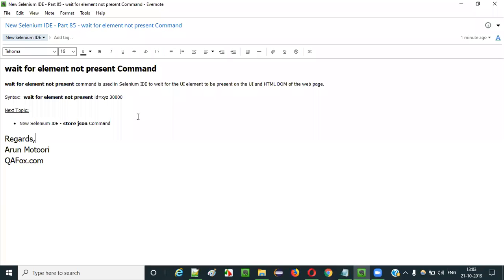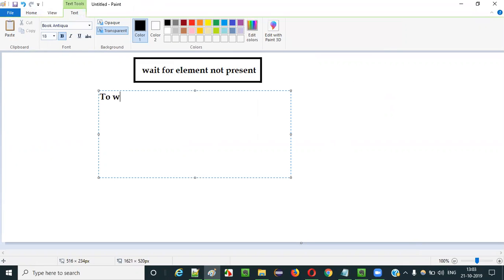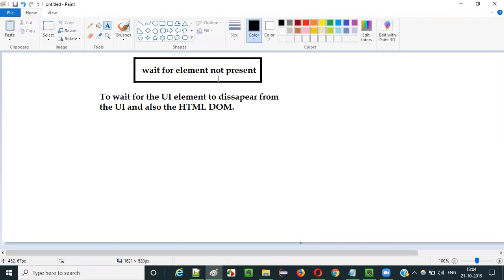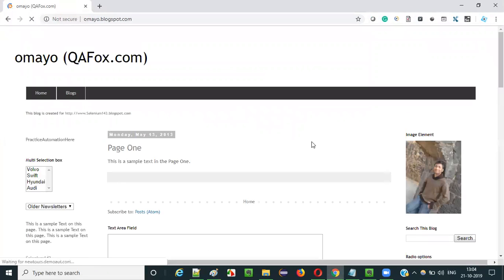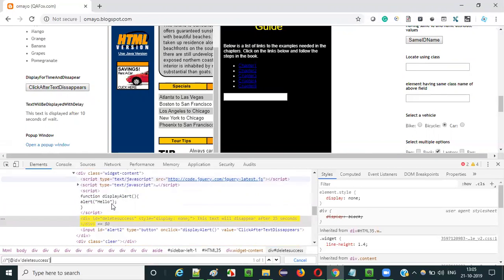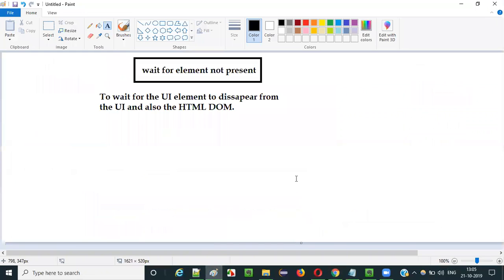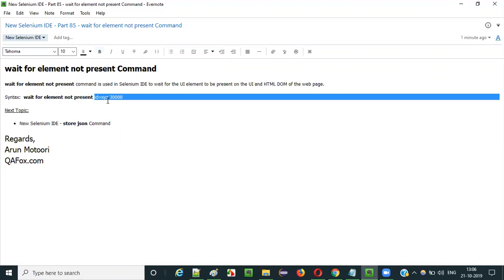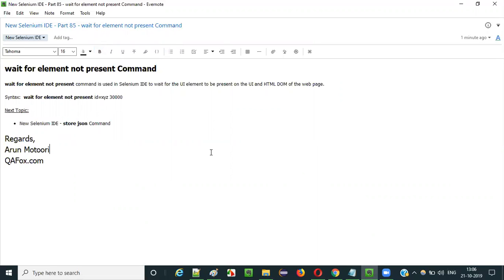New Selenium IDE - Part 85 - wait for element not present Command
In this video, I have practically demonstrated using 'wait for element not present' command in New Selenium IDE for waiting for the UI element that is there on the UI and DOM to disappear from both UI and DOM.